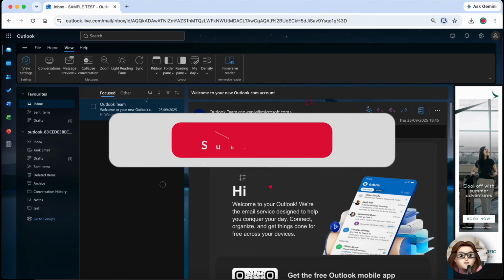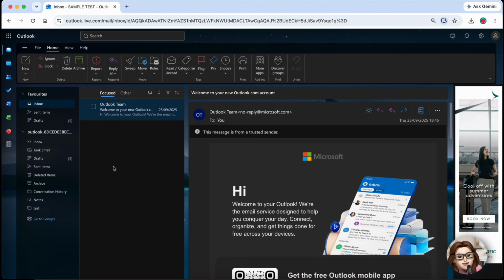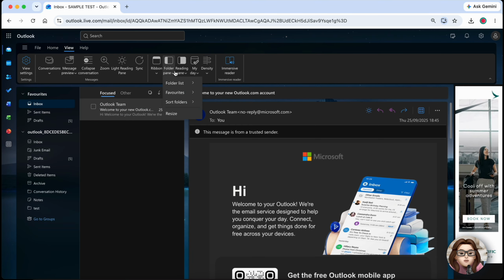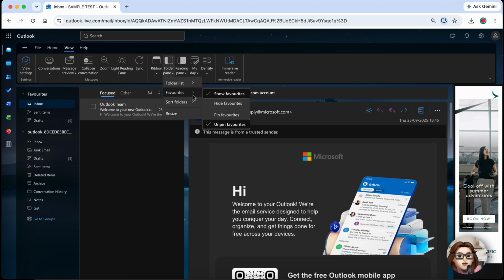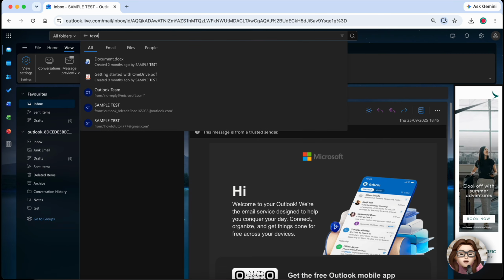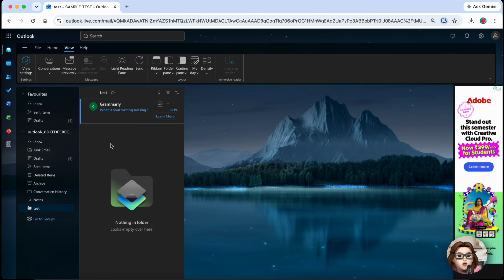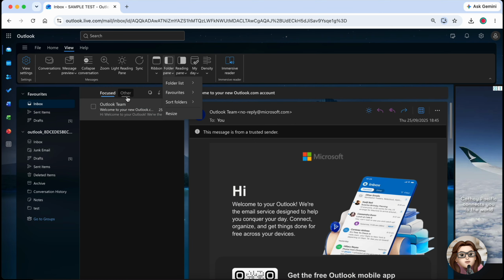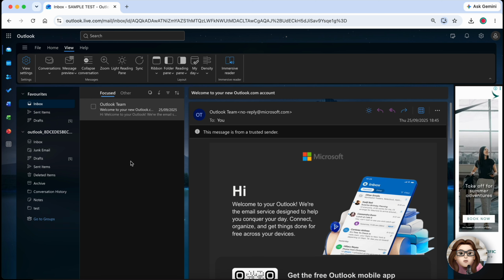How To Find A Missing Folder In Outlook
Lost an important folder in Microsoft Outlook? In this step-by-step Microsoft Outlook tutorial, you'll learn how to find a missing folder in Outlook using several troubleshooting methods. Whether a folder was accidentally moved, hidden, deleted, collapsed in the Folder Pane, or isn't syncing correctly, this guide will help you locate and restore it.

Folders in Outlook can sometimes seem to disappear due to accidental drag-and-drop actions, synchronization issues, filter settings, navigation pane problems, or account configuration changes. Fortunately, Outlook provides several ways to search for missing folders, restore deleted folders, expand the folder list, and repair display issues so you can regain access to your emails.

In this video, we'll walk through the complete process of finding a missing folder in Outlook. You'll learn how to search for folders, expand the Folder Pane, check Deleted Items and Recoverable Items, review Favorites, verify account synchronization, and restore hidden folders when possible.

We'll also explain the different folder management features available in Outlook, including:

• Folder Pane
• Favorites
• Search Folder
• Deleted Items
• Recover Deleted Items
• Folder List view
• Mailbox synchronization
• Navigation Pane

Additionally, you'll discover practical situations where folders may go missing, such as:

• Accidental folder moves
• Deleted folders
• Sync issues
• Outlook profile changes
• Microsoft 365 account updates
• Exchange mailbox problems
• IMAP synchronization
• Navigation pane errors

We'll also cover best practices for managing Outlook folders. You'll learn how to organize folders with clear names, avoid accidental drag-and-drop actions, regularly back up important emails, keep Outlook updated, and review mailbox synchronization if folders don't appear as expected.

Throughout the tutorial, we'll discuss practical examples such as:

• Finding a moved folder
• Restoring a deleted folder
• Expanding the Folder Pane
• Recovering mailbox folders
• Fixing Outlook synchronization issues
• Organizing email folders
• Managing Outlook mailboxes
• Improving inbox organization

You'll also learn common mistakes beginners make, such as assuming a folder has been permanently deleted when it has only been moved, overlooking the Folder List view, checking only the Inbox instead of the entire mailbox, or confusing Search Folders with regular folders. Understanding these differences will help you recover missing folders more quickly.

We'll also explain the difference between deleted folders, hidden folders, Favorites, Search Folders, and synchronized mailbox folders so you know which troubleshooting method to use in different situations.

This tutorial is perfect for Outlook beginners, office workers, business professionals, students, Microsoft 365 users, and anyone who needs help locating missing folders in Microsoft Outlook.

In this video, you'll learn:

• How to restore moved or deleted folders
• How to troubleshoot Folder Pane issues
• Best practices for Outlook folder organization
• How to recover missing mailbox folders
• Common folder management mistakes to avoid
• Tips for keeping Outlook organized
• How to troubleshoot Outlook folder problems

By the end of this tutorial, you'll know how to find a missing folder in Outlook, restore access to your emails, and keep your mailbox organized more effectively.

This video shows you How To Find A Missing Folder In Outlook! Watch this Video till the end to learn How To Find A Missing Folder In Outlook.

Were you able to figure out How To Find A Missing Folder In Outlook? Share this with your friends who want How To Find A Missing Folder In Outlook.

Problem Solved in this Video-:

What Do you Think of How To Find A Missing Folder In Outlook?